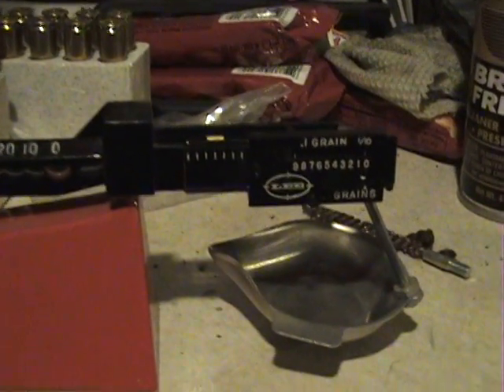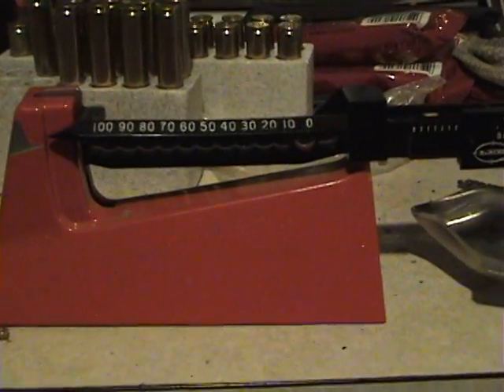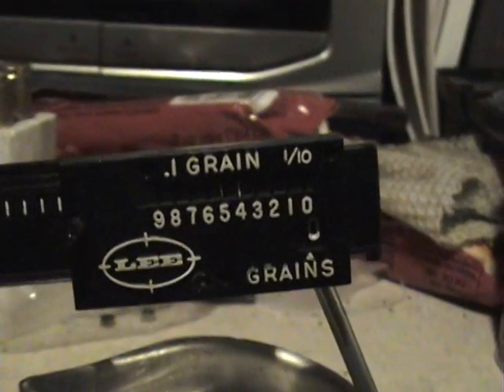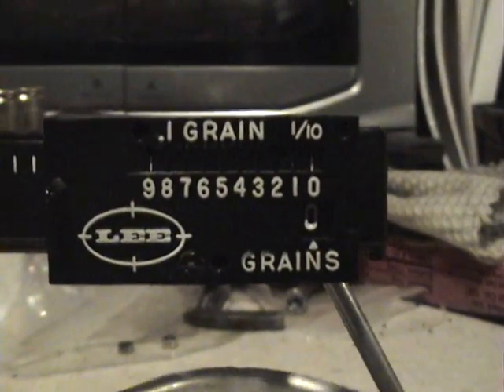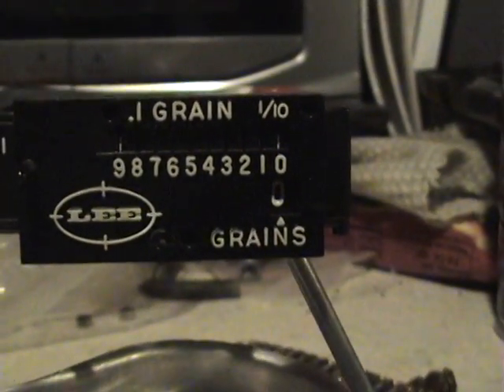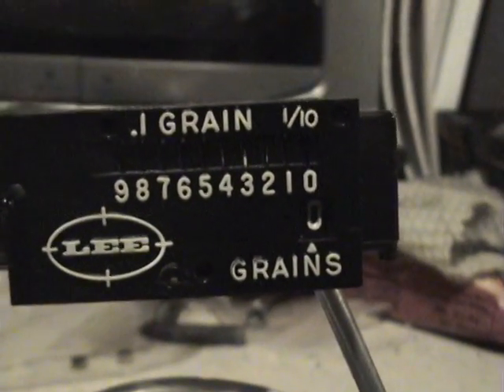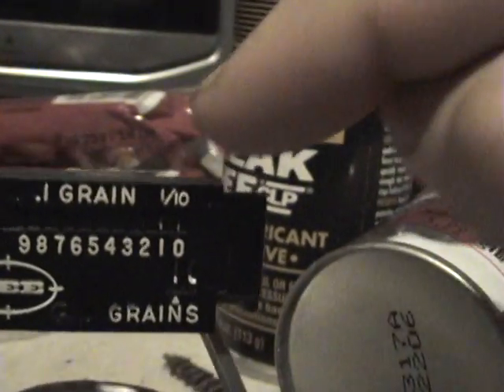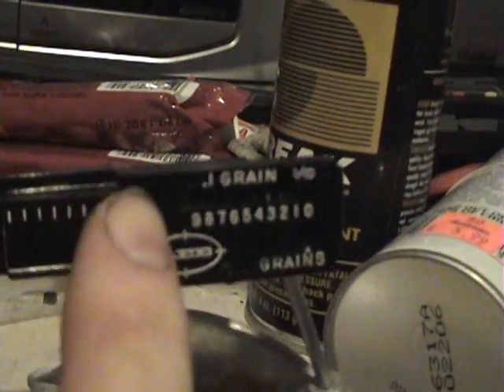how to: Lee Safety powder scale, reading and operation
quick how to on reading and operating the Lee safety powder scale